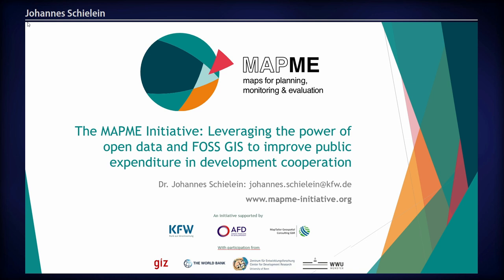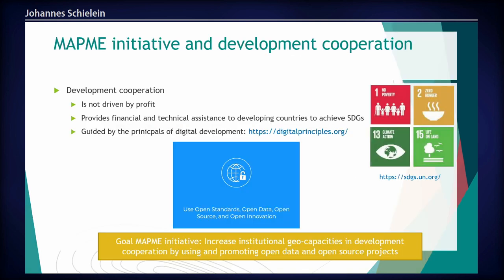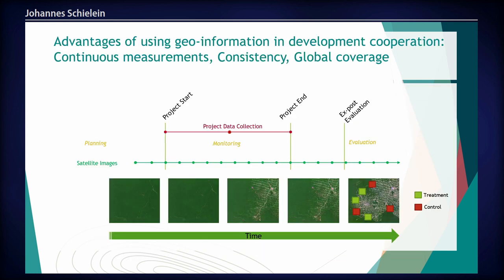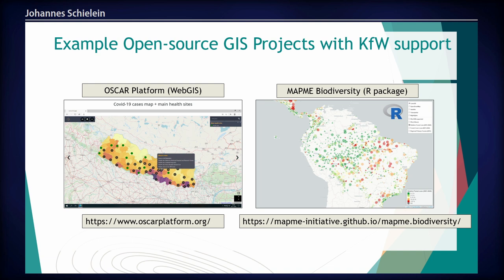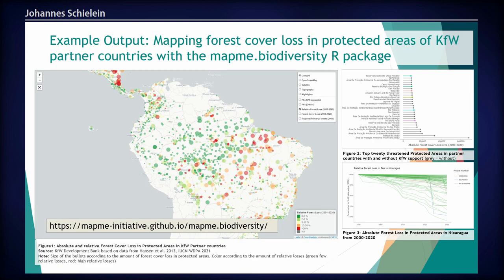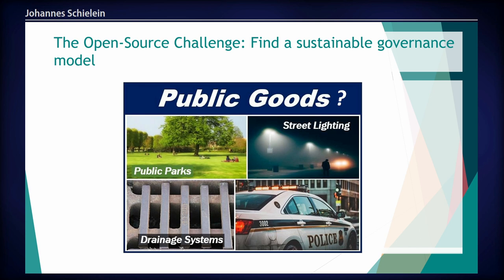FOSS4G 2022 | The MAPME Initiative: Leveraging the power of open data and FOSS GIS to improve…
The MAPME Initiative: Leveraging the power of open data and FOSS GIS to improve public expenditure in the development aid sector.

MAps for Planning, Monitoring and Evaluation (MAPME) is an initiative founded by Geo-geeks and FOSS enthusiasts from KfW Development Bank (KfW), French Development Agency (AFD) and MapTailor Geospatial Consultants.
Aid agencies such as KfW and AFD financially assist developing countries in fighting hunger, poverty, disease, illiteracy and environmental degradation around the world. Together with our partner countries we are key decision makers in the allocation of the so-called Official Development Assistance (ODA). KfW, for example, allocated 12.4 bn. EUR to assist developing countries achieving the Sustainable Development Goals (SDGs) in 2020.
Geodata and geospatial technologies help us to take informed decisions to allocate funds responsibly and maximize public goods and benefits. Nevertheless, the uptake of open data and geospatial technologies within our institutions and decision-making processes is still relatively low. We think that one of the main reasons for this is missing openness in the way that we deal with data-analytic questions in our institutions.
In response we founded MAPME, an open community and open-source initiative to upscale and democratize the usage of geodata and geo-spatial technologies within our own institutions as well as our partners. With this initiative we promote cultural change in our institutions by prototyping small FOSS and open-data pilot projects that illustrate the power and usefulness of these technologies to improve development aid projects. One of our outputs is the mapme.biodiversity package, which offers R-users the possibility to automatically download and process several important open-data sources for conservation science using a parallelization approach to deal with large AOIs or global conservation portfolios
We will offer a talk where we share our approach to FOSS application and development, what we see as barriers in our institutional and IT contexts and first successes stories that leveraged the power of geospatial data for learning about our projects and taking more informed decisions.

Johannes Schielein
Darius Andreas Görgen